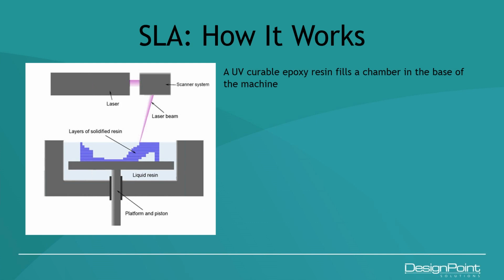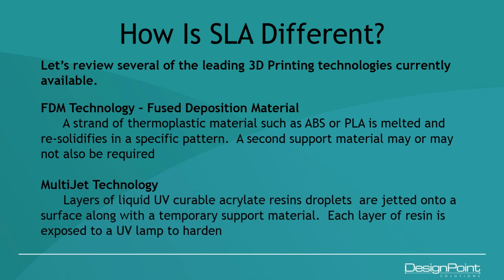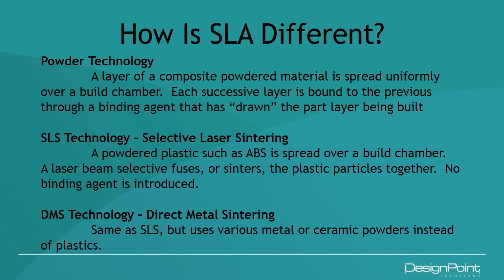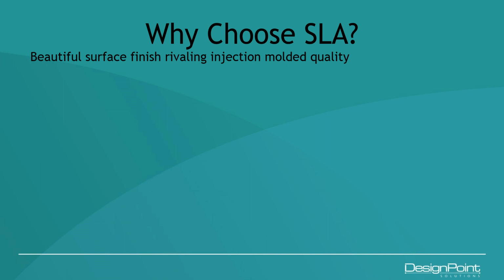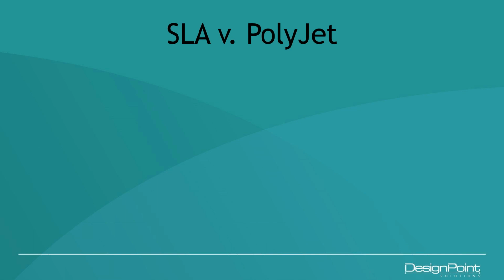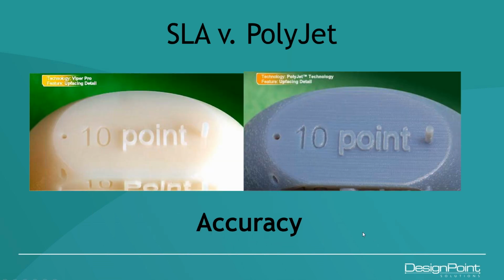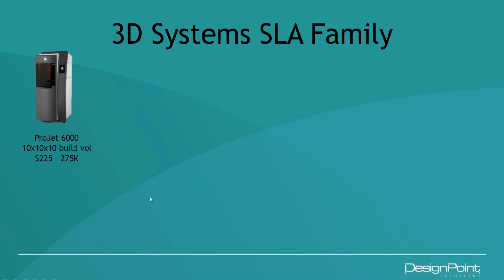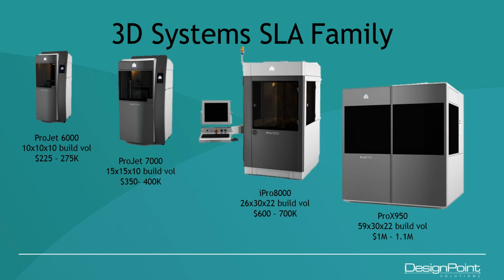SLA Technology 3D Printing Webinar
Make models as brilliant as you are. Full Color Rapid Prototyping gives you the power to make ready-to-use, flexible, strong parts, colored pixel by pixel, with superior surface quality. Combine outer beauty with inner toughness and have durable, full-color plastic parts right out of the printer from the ProJet 4500.